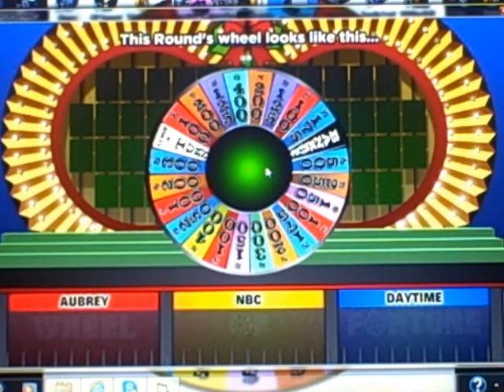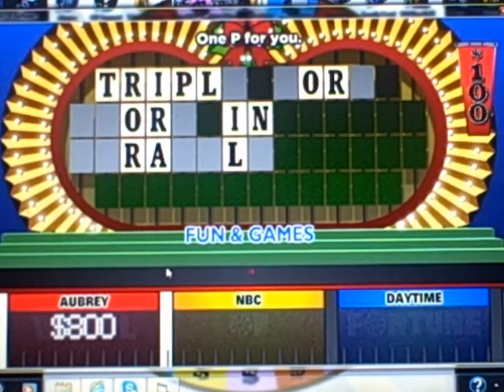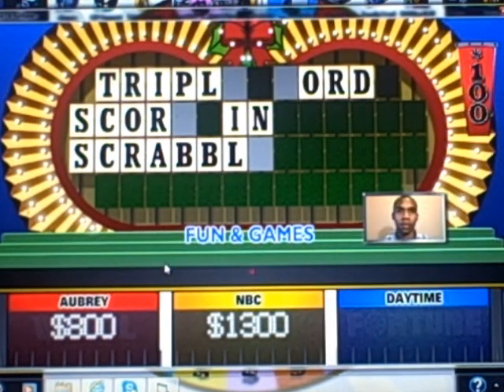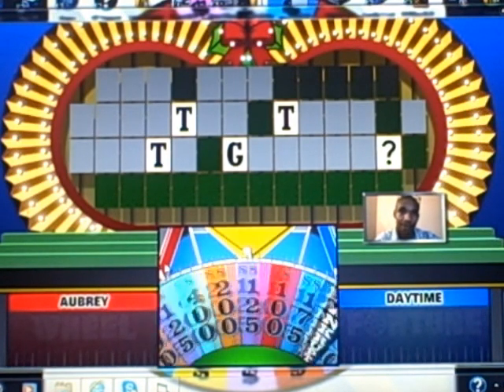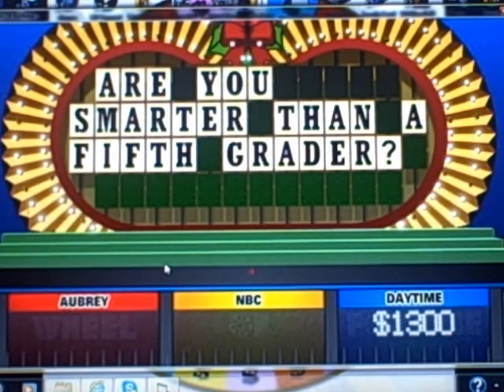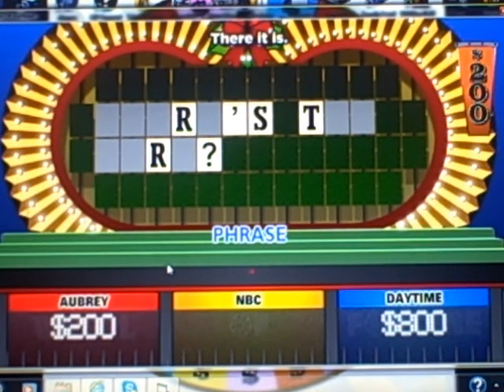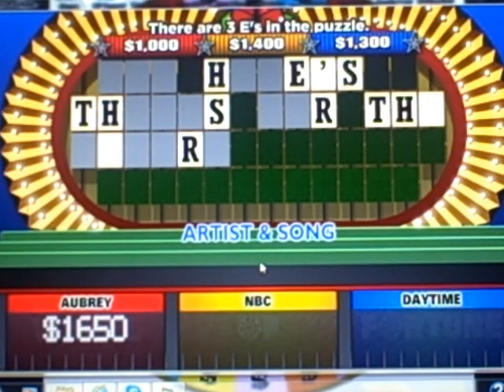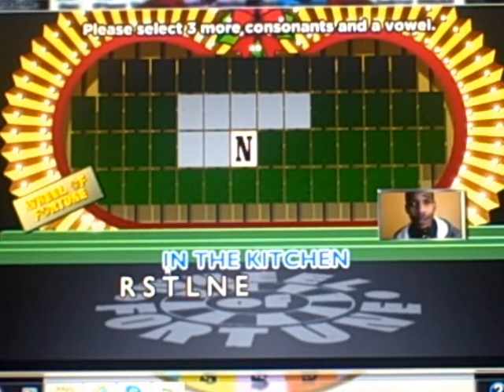BigJon's PC Wheel of Fortune NBC Daytime ORIGINAL RUN Game #1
Here is another attempt at BigJon's PC version of Wheel of Fortune, in which it will be done in the NBC Daytime version from 1991. How will my luck go in this game? Watch to find out, and enjoy!